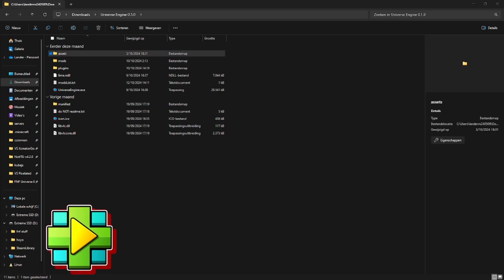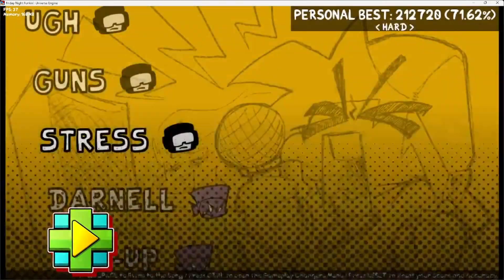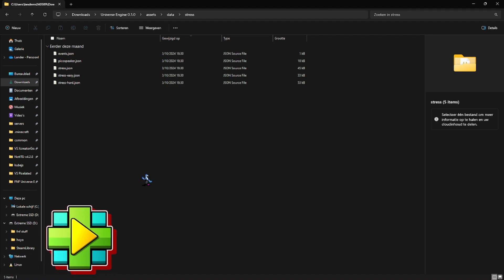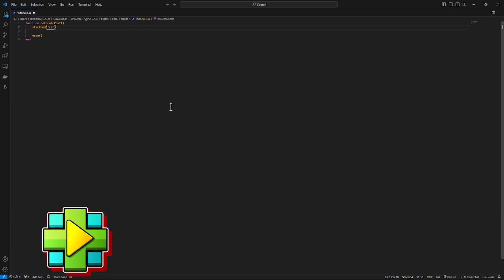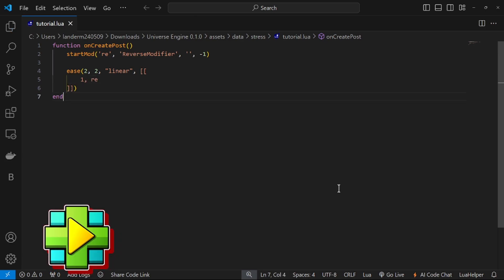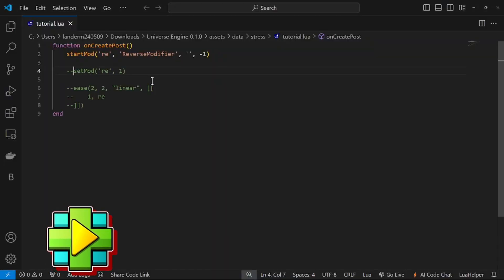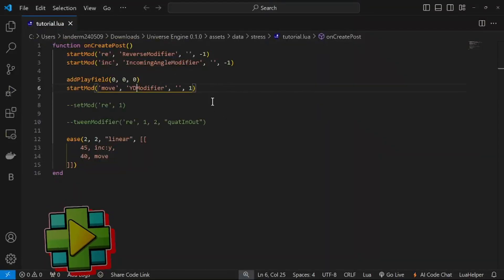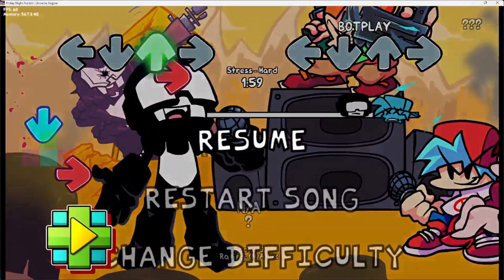Universe Engine tutorial 2:3 (lua modcharting)